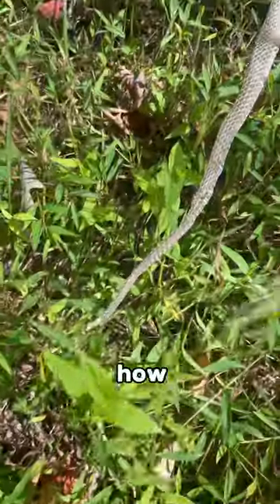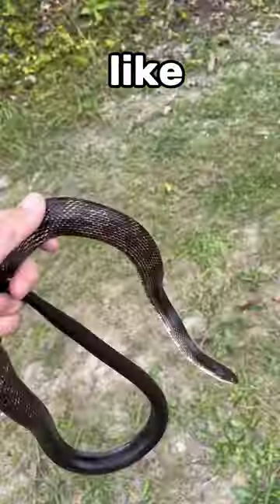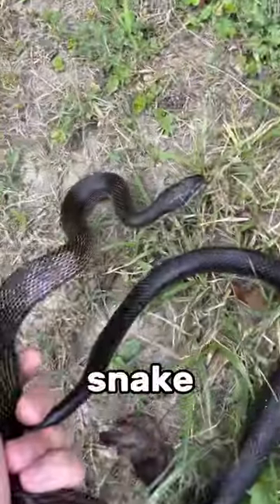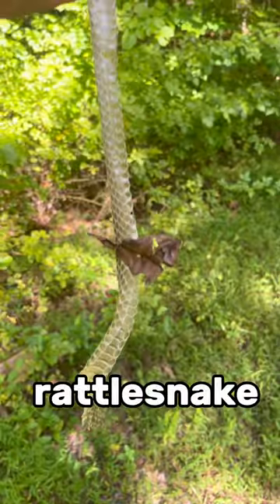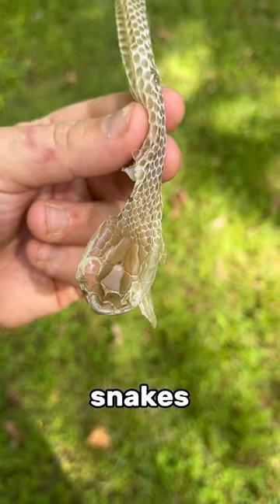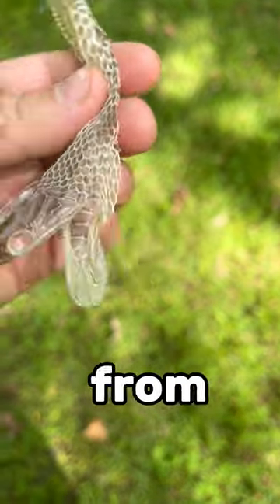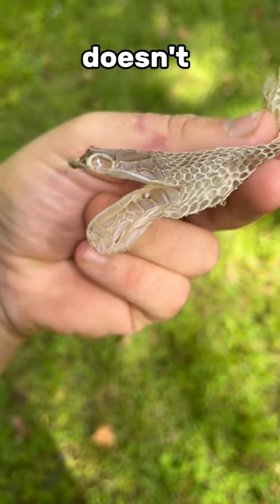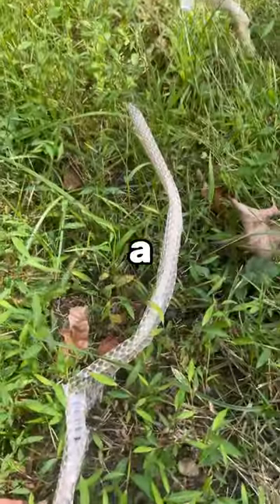From a venomous snake? 🐍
Hey there, fellow nature enthusiasts! Join me in this hands-on adventure as we dive into the captivating world of snake sheds. 🐍

Key Takeaways:
🔍 Snake shed anatomy
🐍 Species-specific shed traits
💡 Shedding behavior
👁️ Shed analysis tips

Whether you're a seasoned herpetologist or a curious beginner, this video will equip you with the knowledge and skills to become a snake shed identification pro.

Don't forget to hit that subscribe button, give this video a thumbs up, and ring the notification bell, so you never miss an exciting lesson in the world of snakes and their remarkable adaptations. Let's unravel the mysteries of snake sheds together! 📏🔍🐍